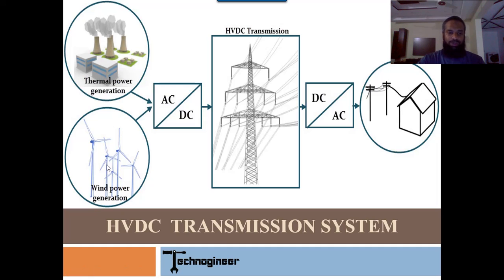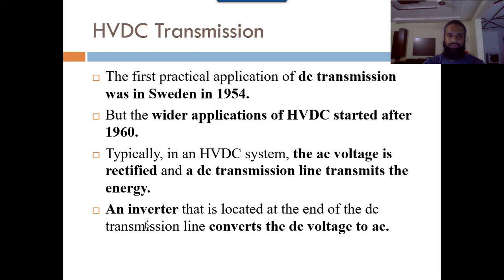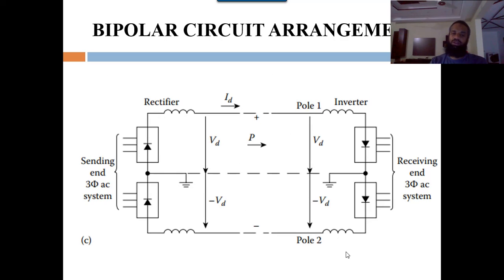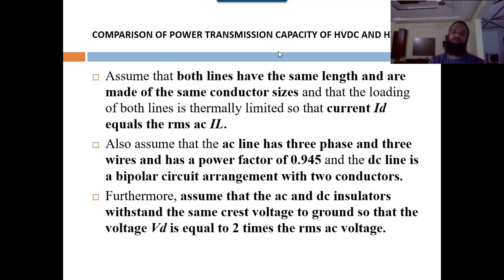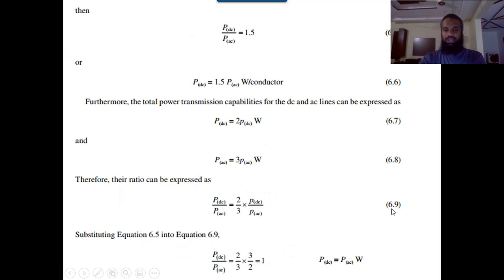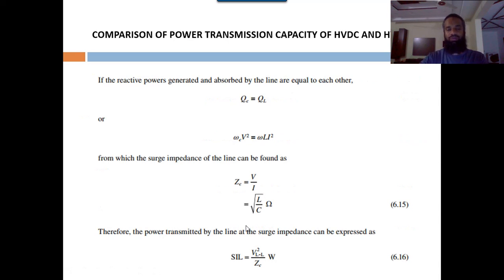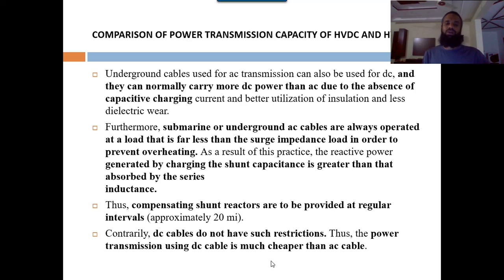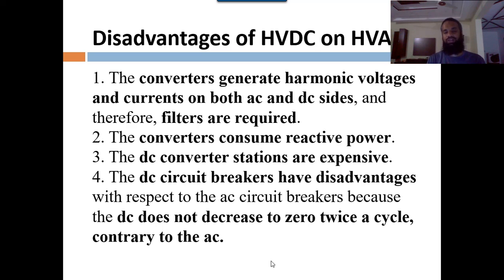HVDC Transmission System | Types | Advantages | Disadvantages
BASIC DEFINITIONS
INTRODUCTION
HVDC TRANSMISSION
MONOPOLAR ARRANGEMENT
BIPOLAR CIRCUIT ARRANGEMENT
HOMOPOLAR ARRANGEMENT
HVDC AND HVAC COMPARISON
ADVANTAGES
DISADVANTAGES